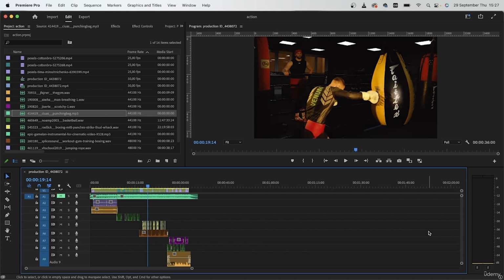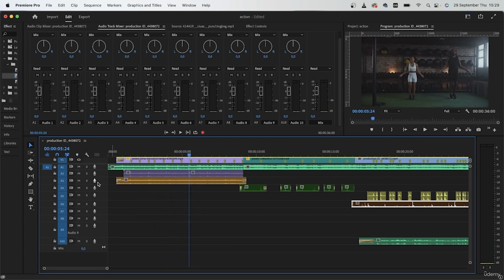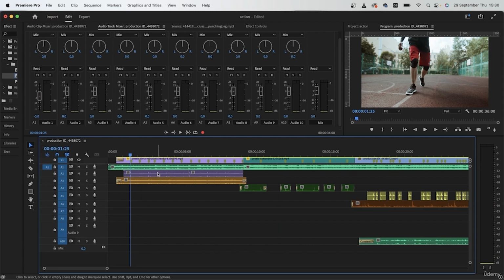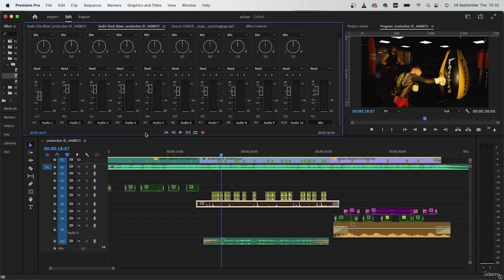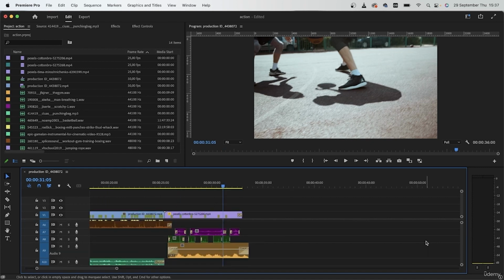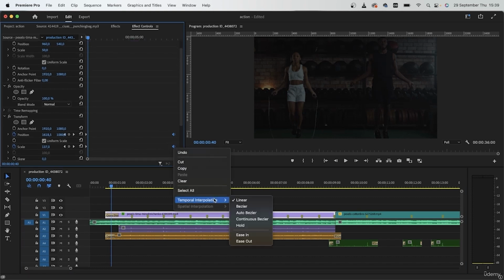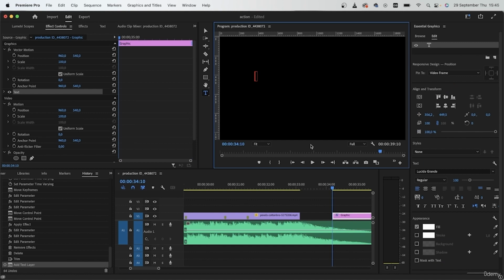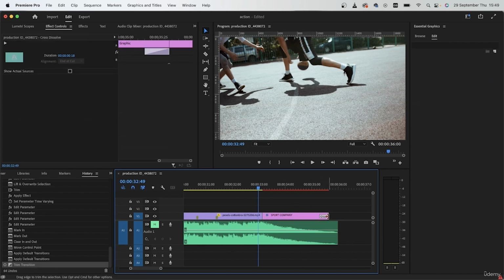Adobe Premiere, Action Audio Design Example Part 3